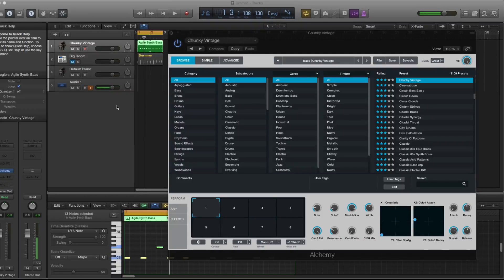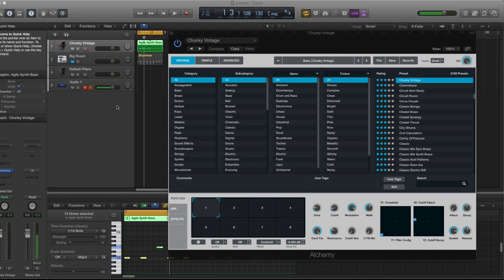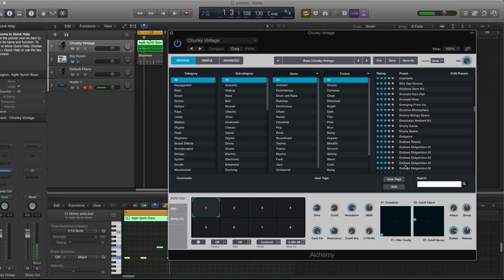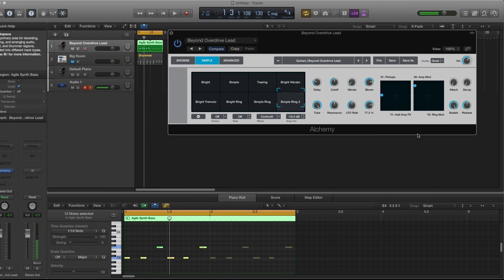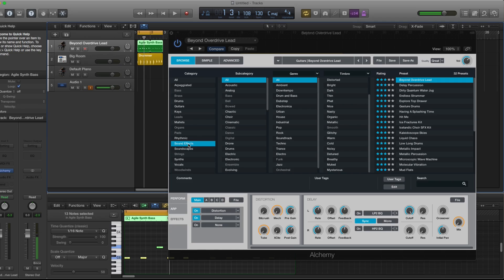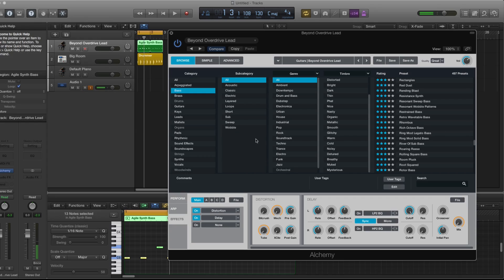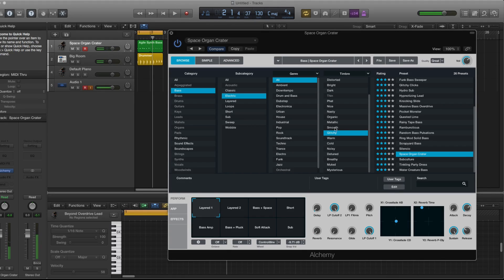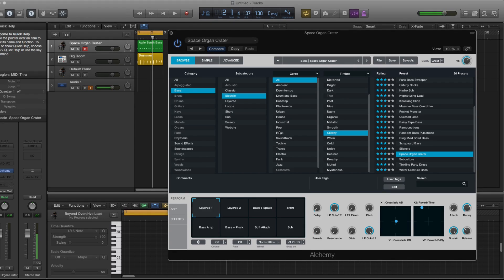Logic 10.2 - How to Use Alchemy Synth - First LOOK